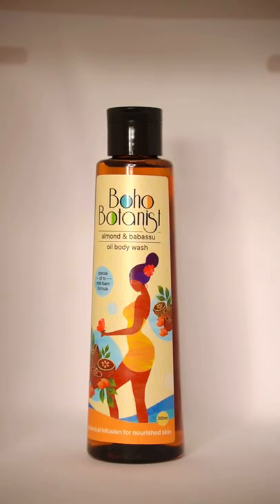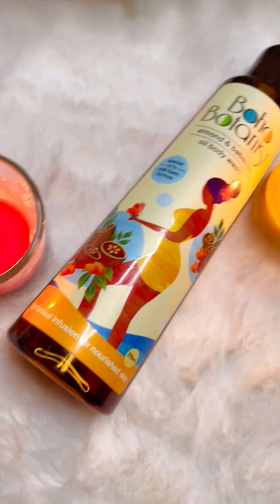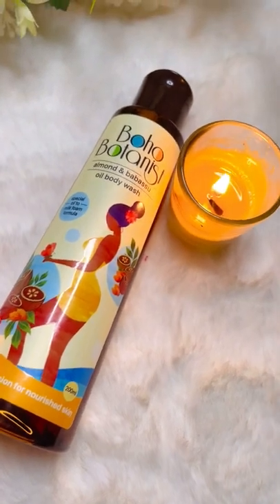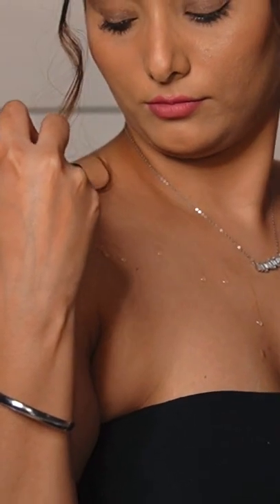Honest review for our Almond & babassu oil body wash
Boho souls using our products ✨